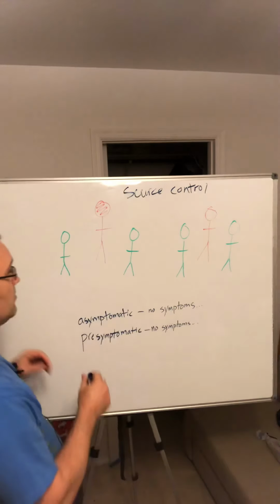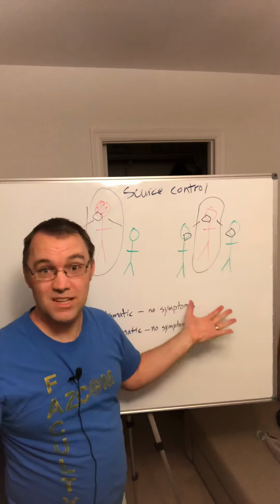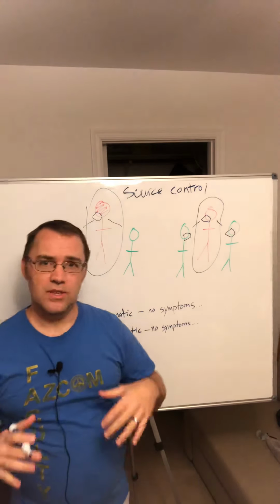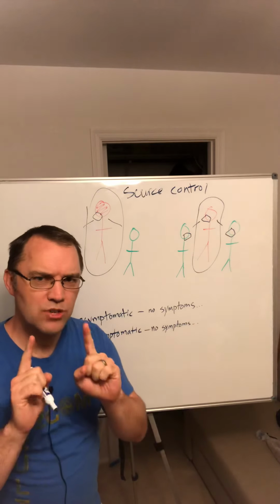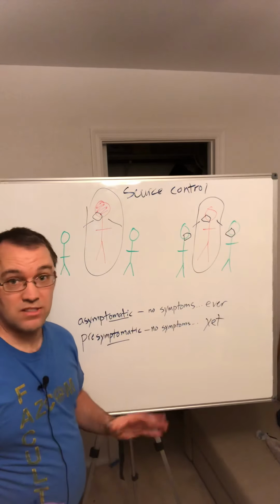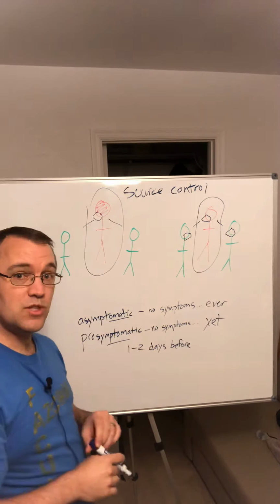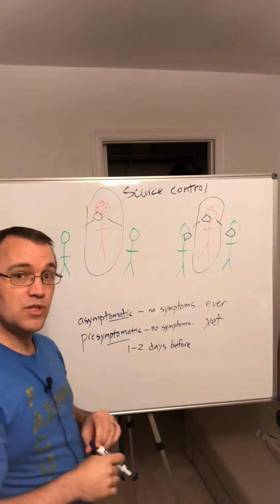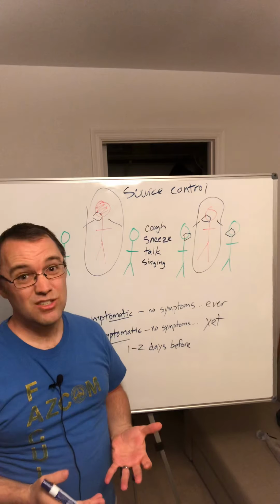Dr. Andy’s Daily COVID-19 Tip #7: Do I Really Need to Use a Mask or Face Covering?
Practical tips based on science about staying healthy and happy during the COVID-19 pandemic from a physician and public health expert, Andy Yorgason, DO, MPH, MHPE, FACOEM
Tip #7: Do I Really Need to Use a Mask or Face Covering?

Here is a basic intro to how and why it works